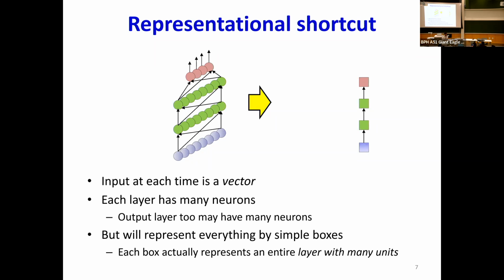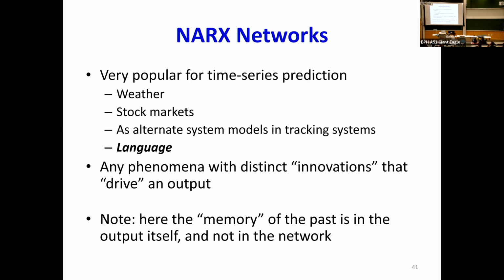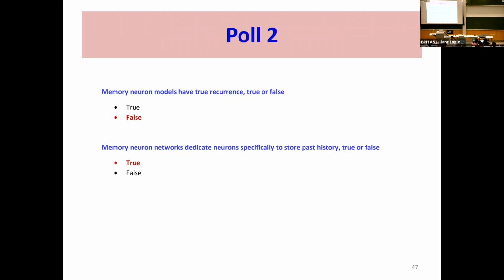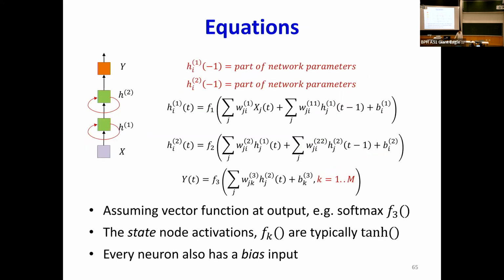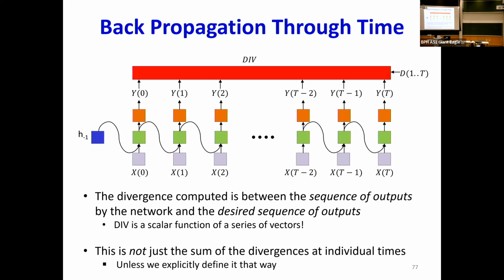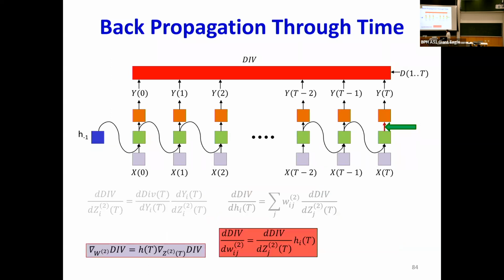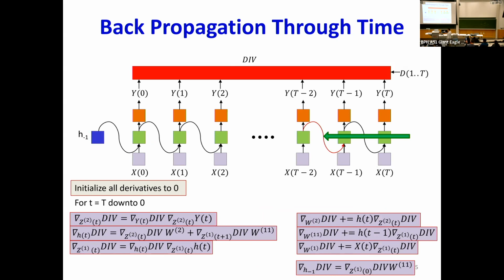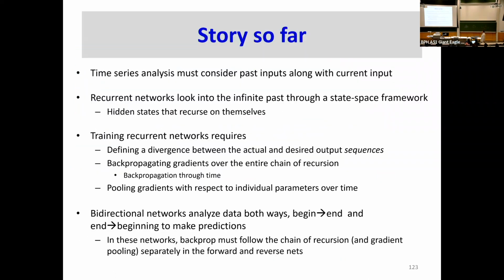11-785 Spring 23 Lecture 13: Time Series and Recurrent Networks